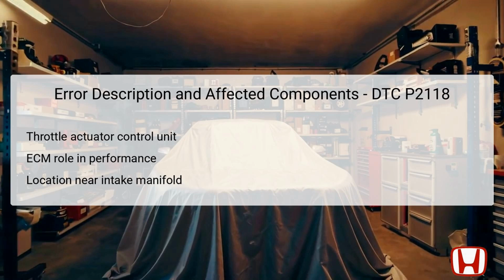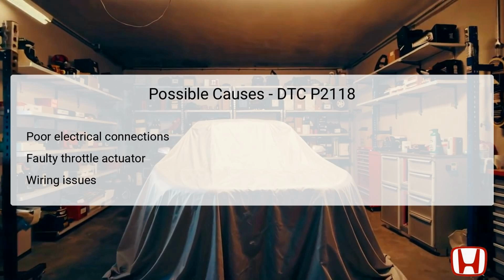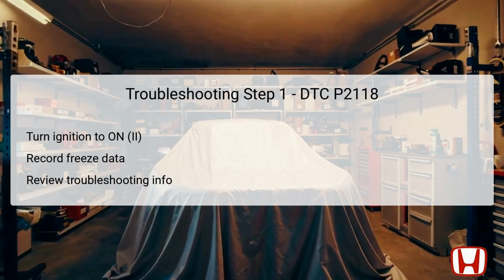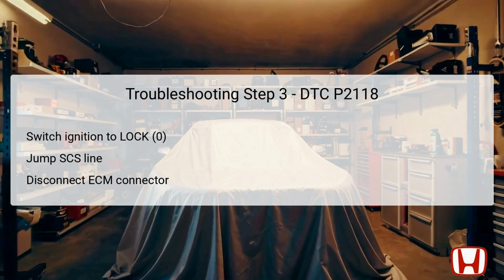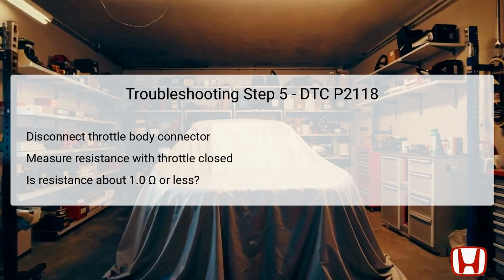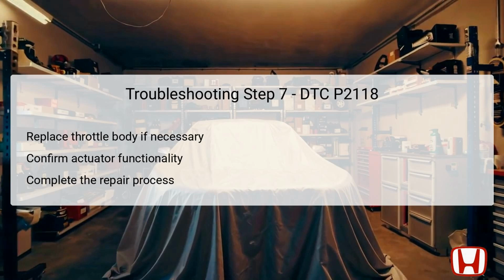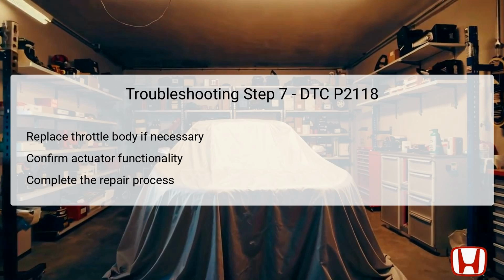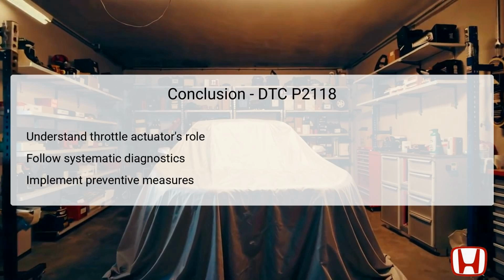DTC P2118: Throttle Actuator Current Range/Performance Problem - Honda Civic 2006-2011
Join the STEP Diagnostics early access list:
​ In this video, you'll learn how to diagnose and troubleshoot the DTC P2118 error in Honda Civic models from 2006 to 2011, which relates to the throttle actuator's current range and performance. We'll cover the symptoms, possible causes, and detailed troubleshooting steps to help you effectively resolve the issue, ensuring optimal engine performance and a smooth driving experience. Additionally, we'll share preventive maintenance tips to avoid future problems with the throttle control system.